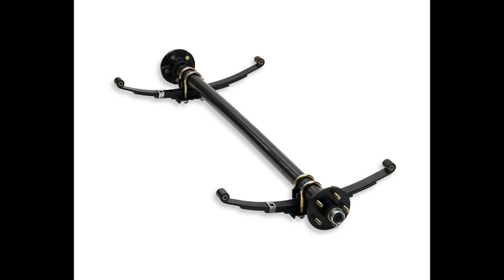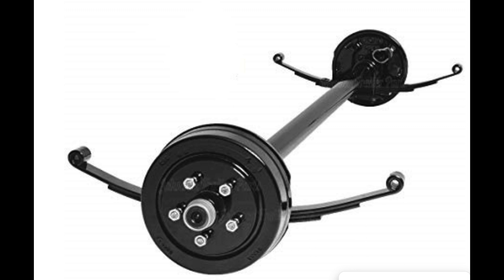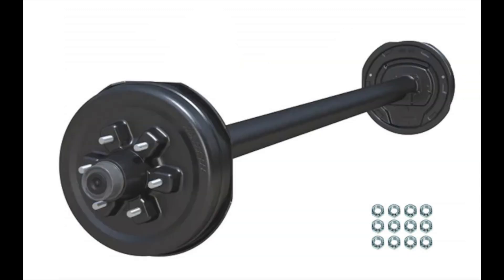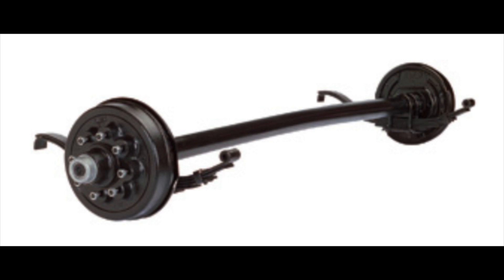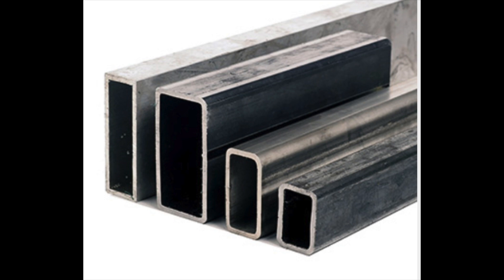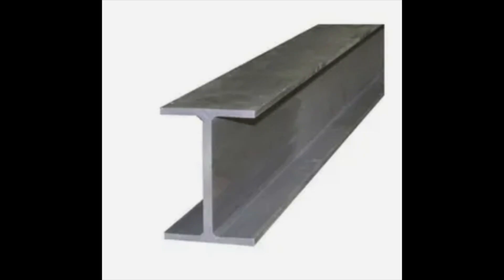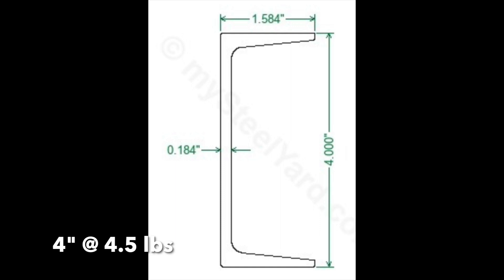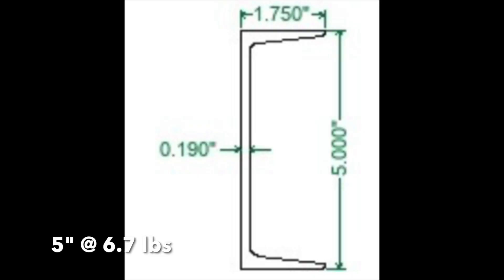Trailer design | Part 3 | Selecting materials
In this video, I discuss all the different steel and aluminum shapes that could be used to build a trailer, depending on the weight rating.